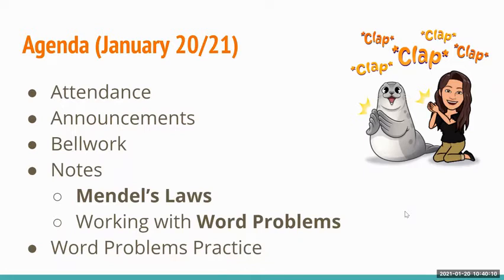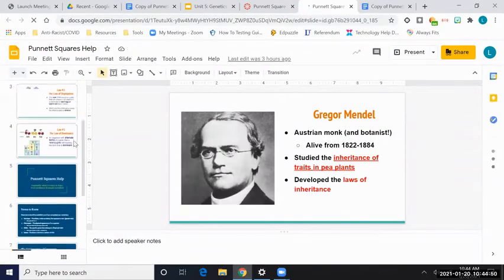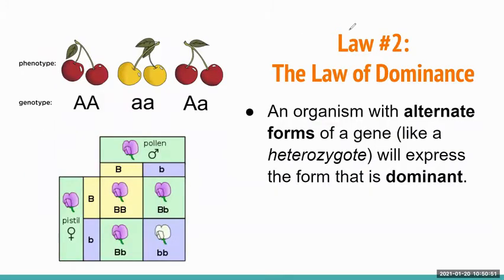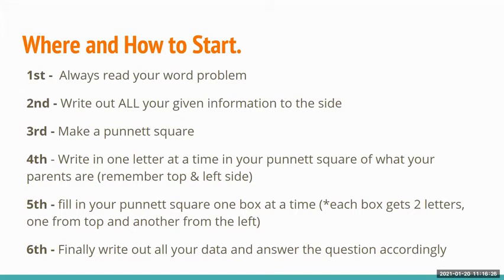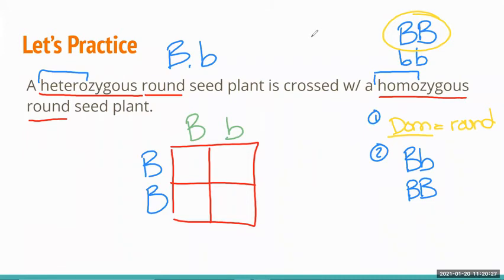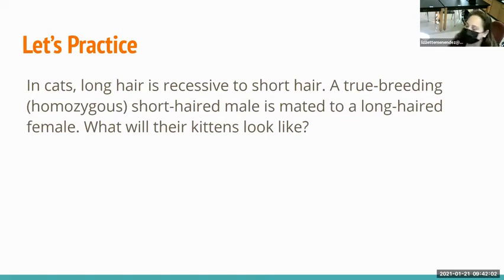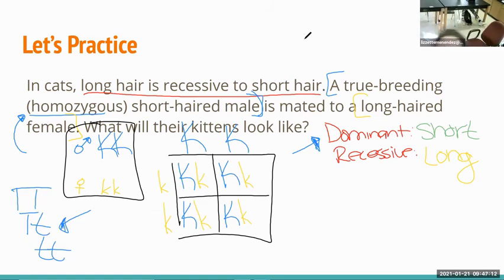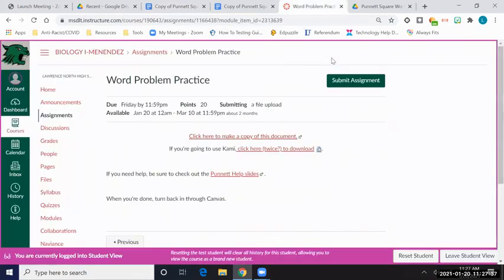ICYMI: January 20/21's lesson